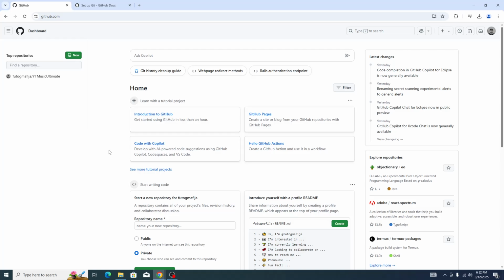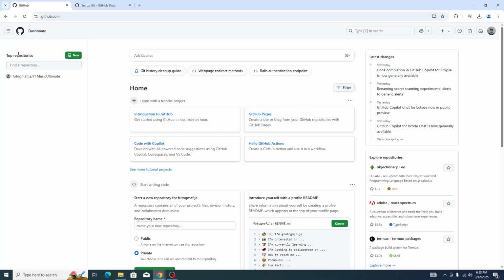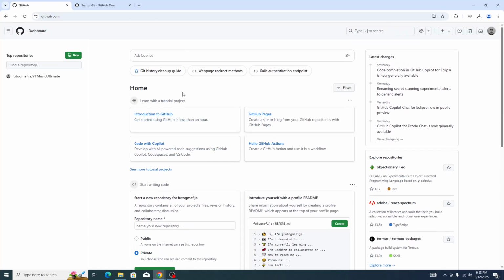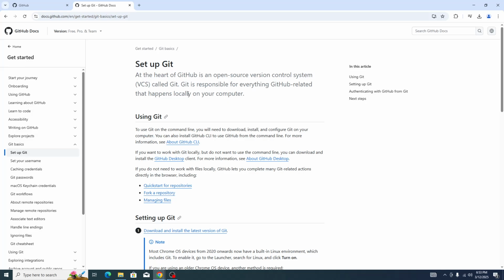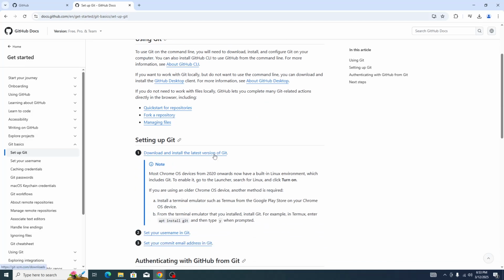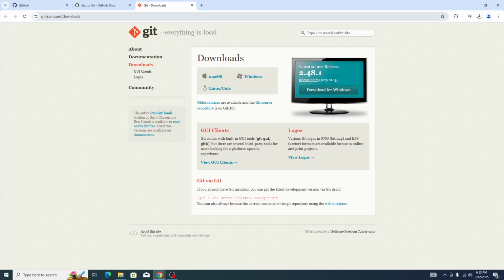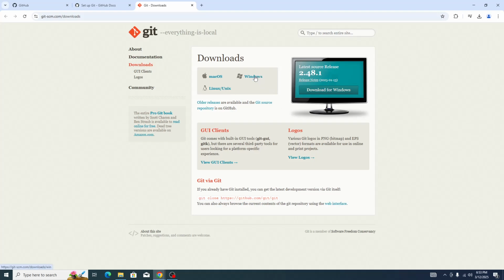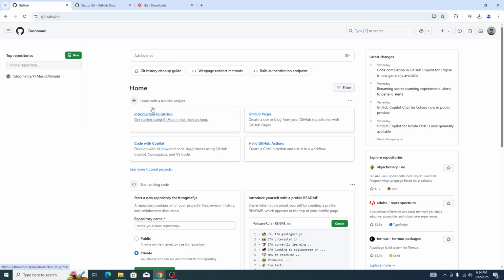How To Work With GitHub In Visual Studio Tutorial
Today we talk about work with github in visual studio,visual studio code,github copilot,how to push vscode to github